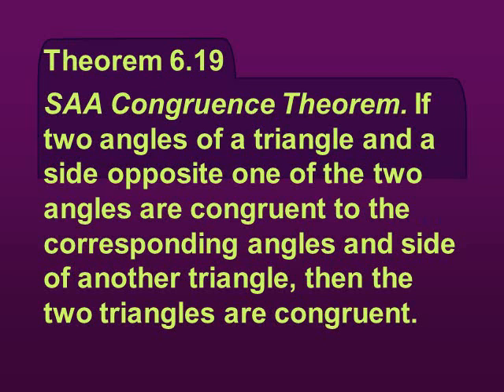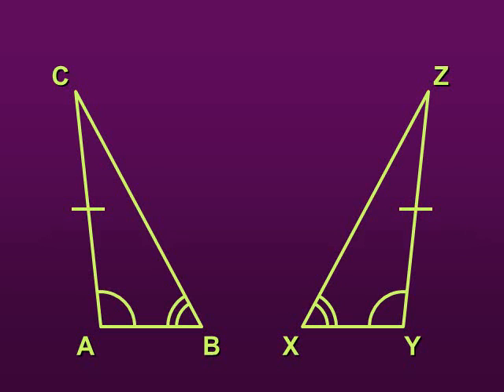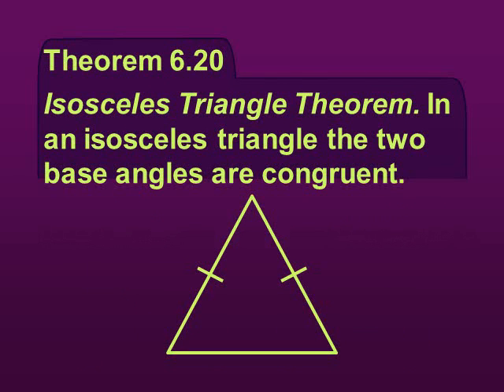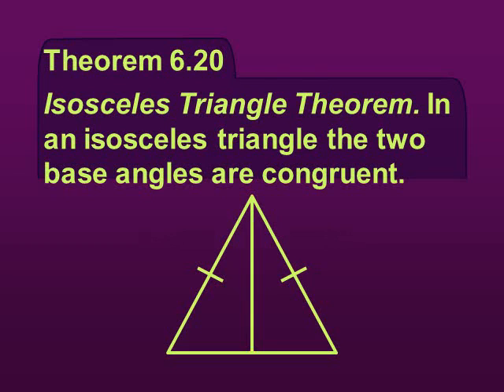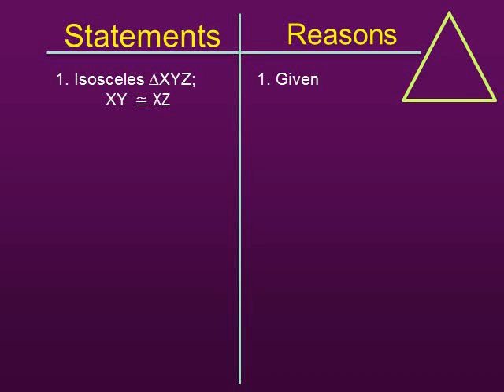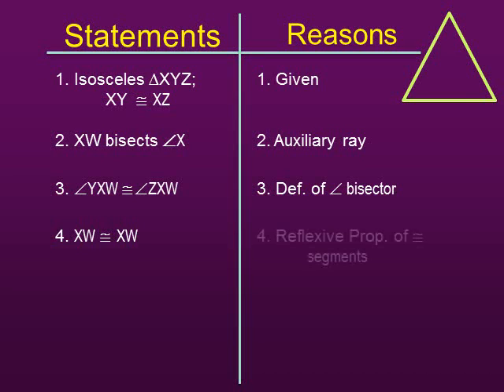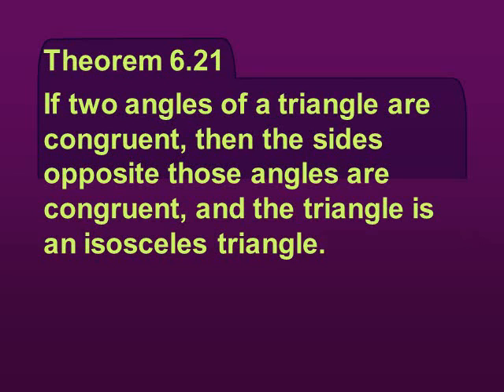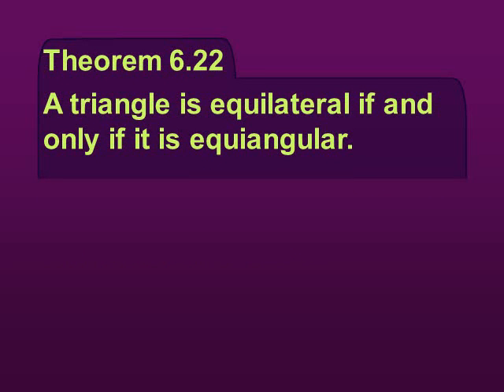Geometry 6.7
Congruent Triangles